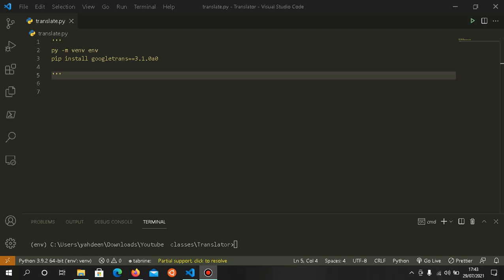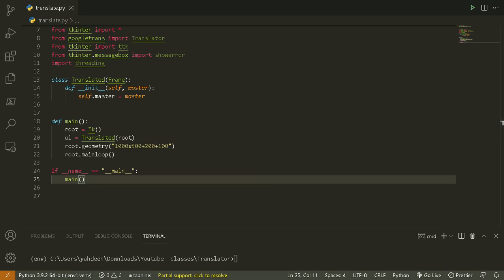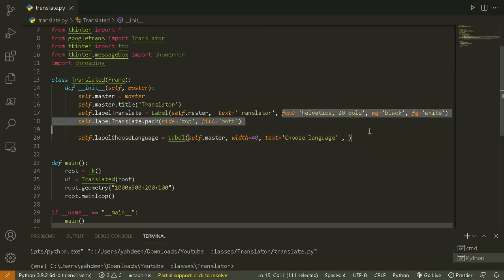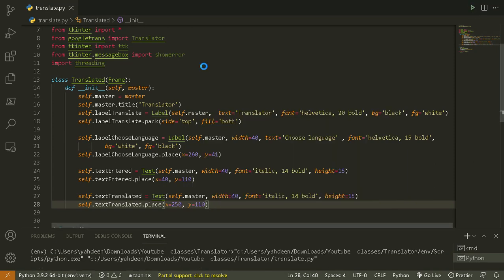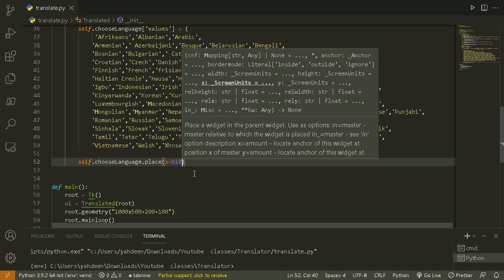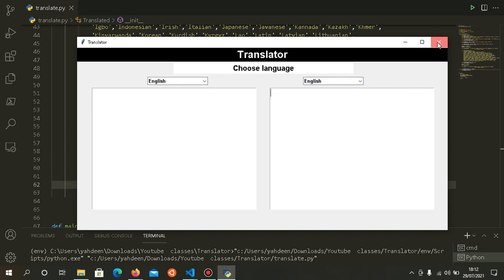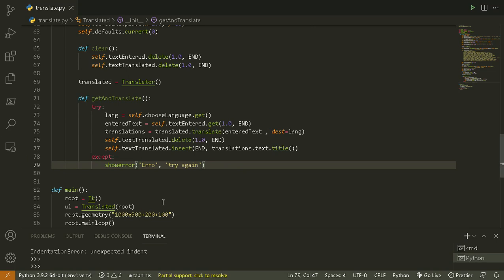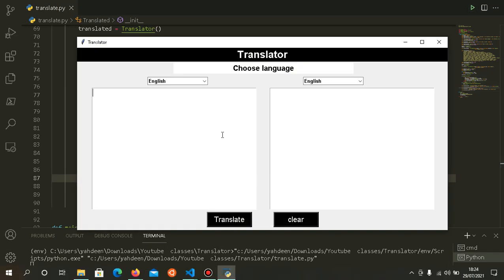Make a language translator with python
In this video we will be learning how to make a language translator with python and tkinter.
# Python-language-ranslator
github repo